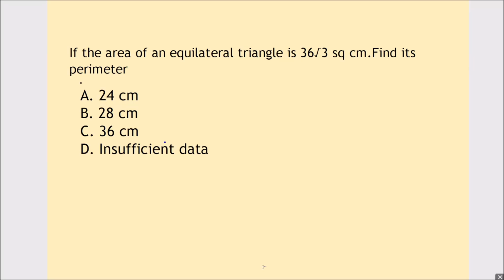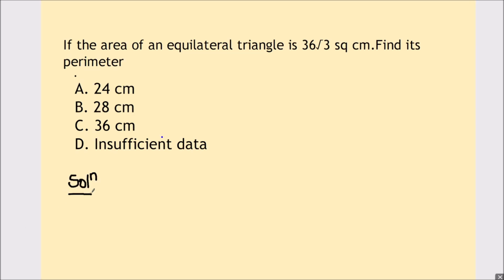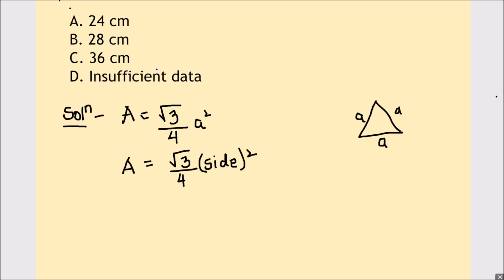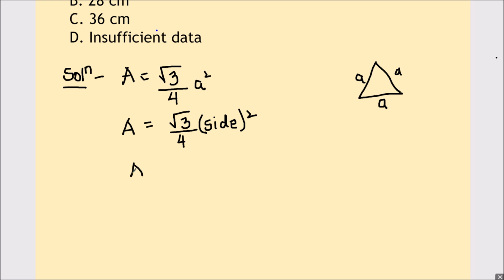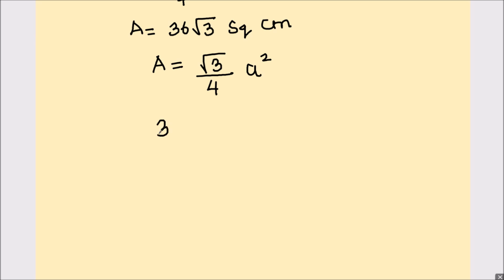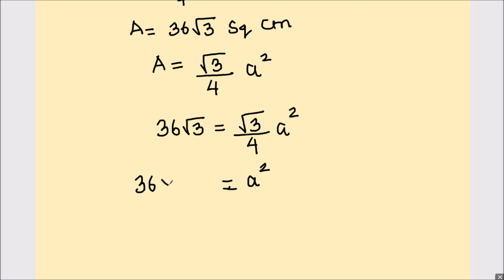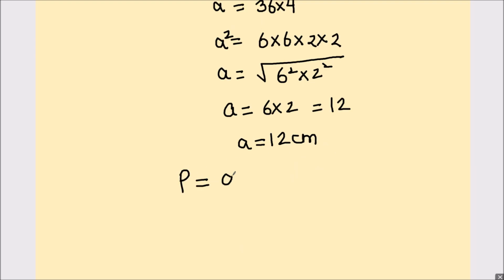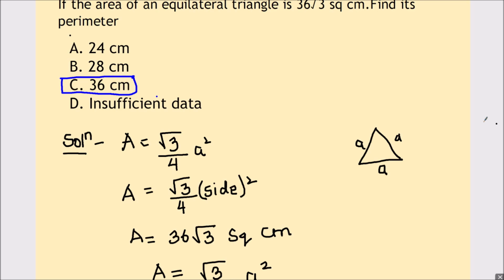How to find perimeter of an equilateral triangle when area is given / Class 10 MCQ chapter Triangle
This is a step by step video on How to find perimeter of an equilateral triangle when area is given /Finding perimeter of a Triangle

Title: "Calculating Perimeter of an Equilateral Triangle from Given Area"

Description:

Discover how to determine the perimeter of an equilateral triangle when only the area is provided. In this tutorial, we'll delve into the relationship between the area and side length of an equilateral triangle, unveiling the straightforward formula to calculate its perimeter. With step-by-step explanations and illustrative examples, grasp the fundamental principles behind equilateral triangles and their geometric properties. By the end of this guide, you'll confidently apply the derived formula to find the perimeter of any equilateral triangle given its area, empowering your problem-solving skills in geometry.

To watch